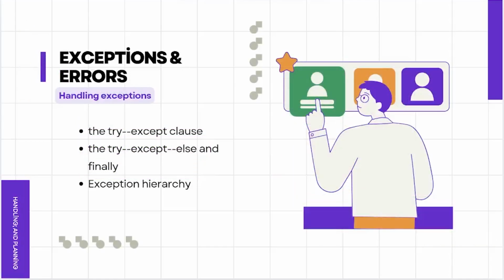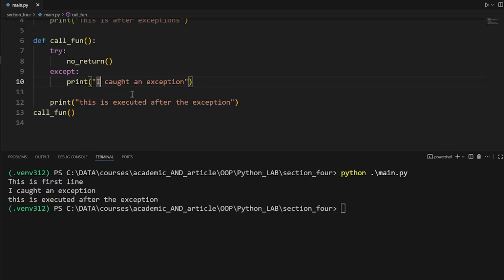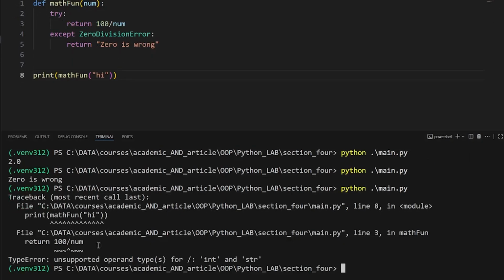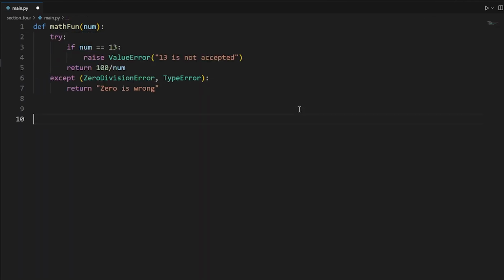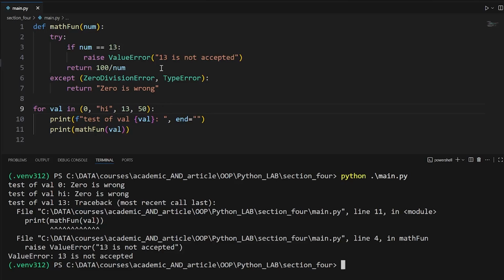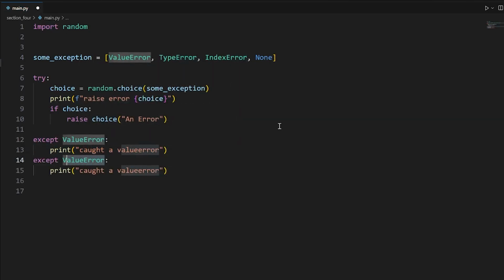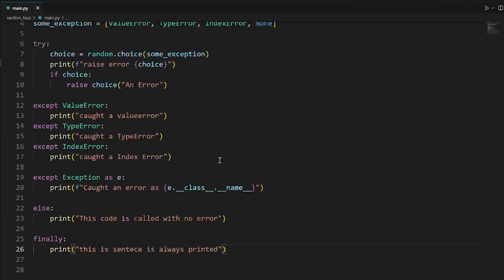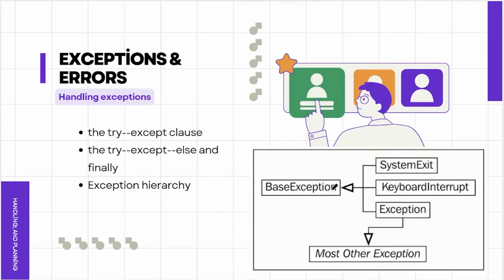4. Exceptions & Errors- Outline 02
This video explores the structure of try–except clauses in Python, along with the roles of the else and finally keywords. It also provides an overview of the exception hierarchy and how different error types are organized.